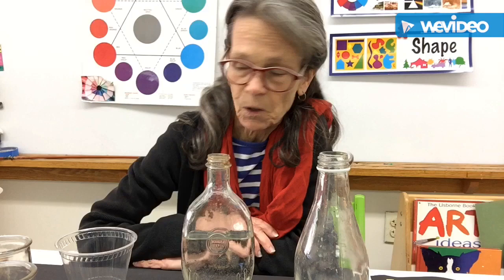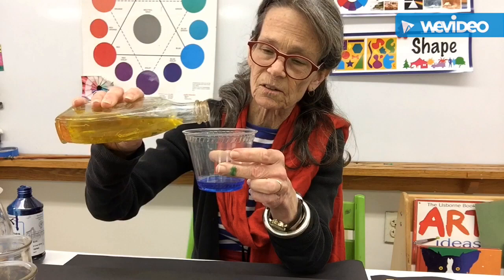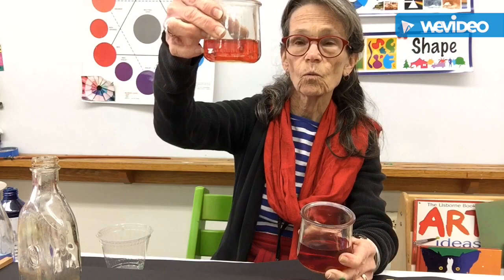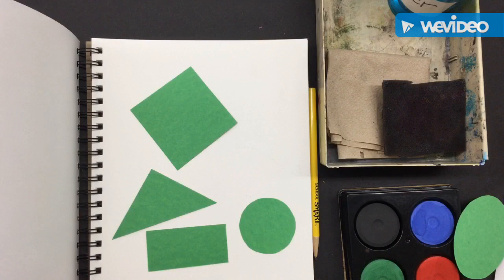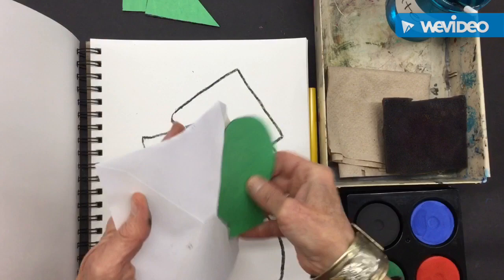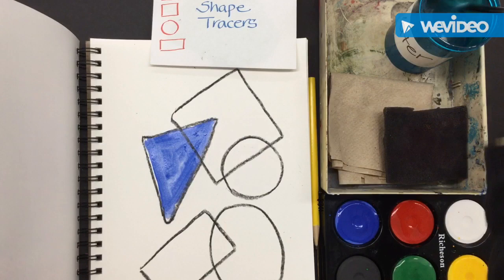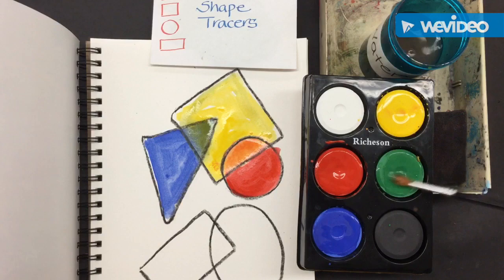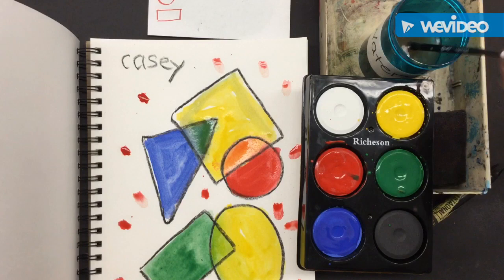Painting Kindergarten Color Stories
Inspired by the story LITTLE BLUE AND LITTLE YELLOW, young artists learn about color mixing and see how to paint their own color stories.